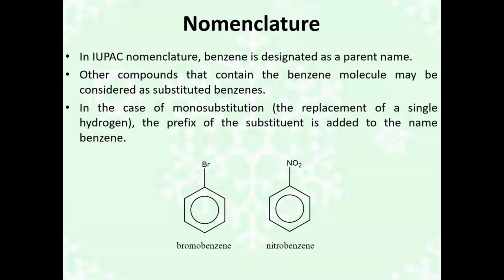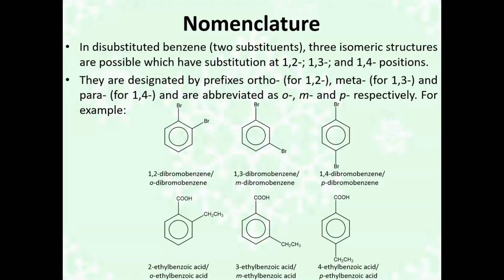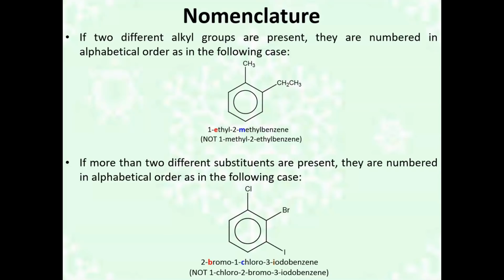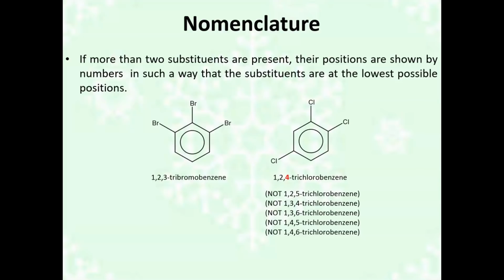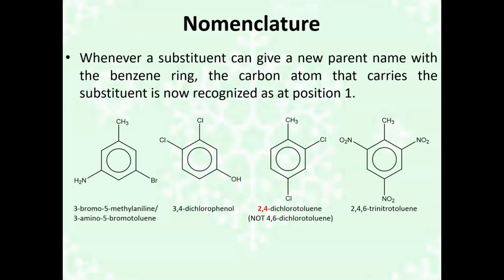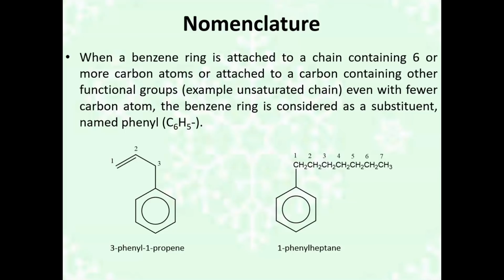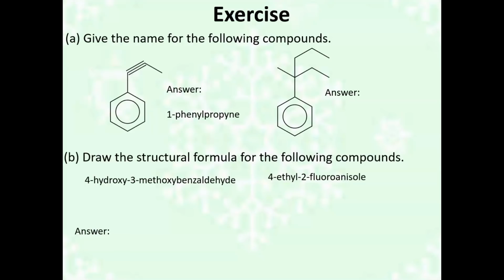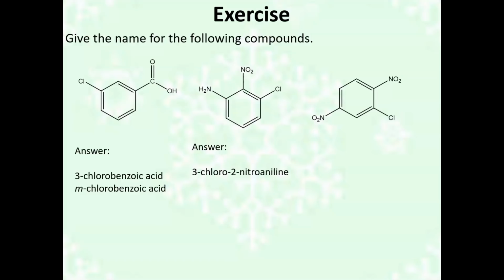Lecture 2 (Aromatic Hydrocarbons)